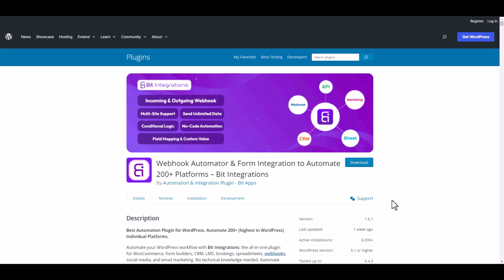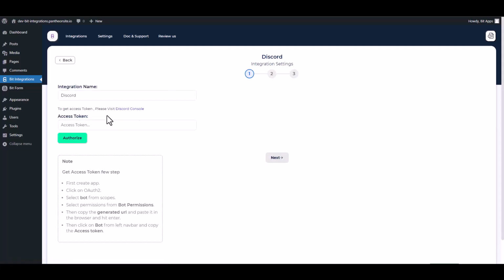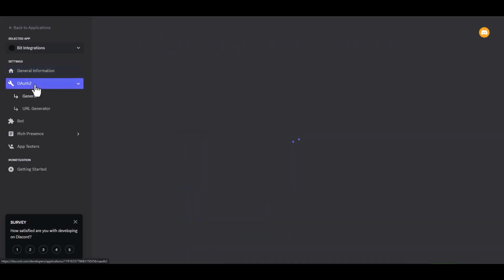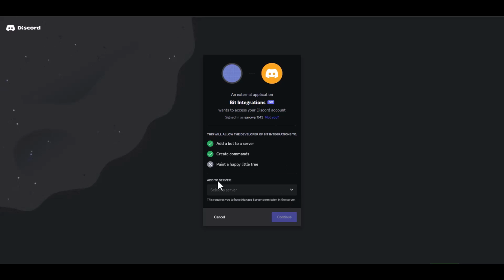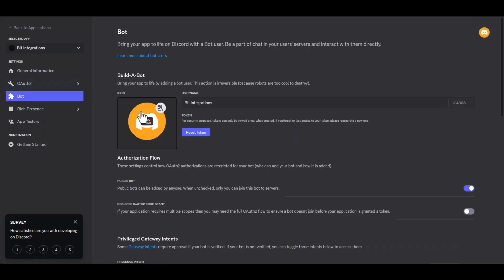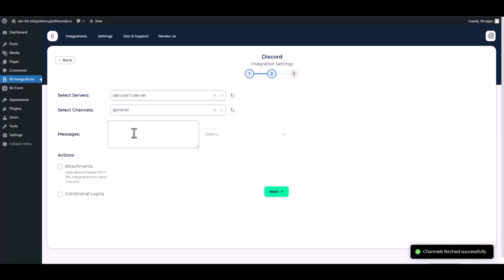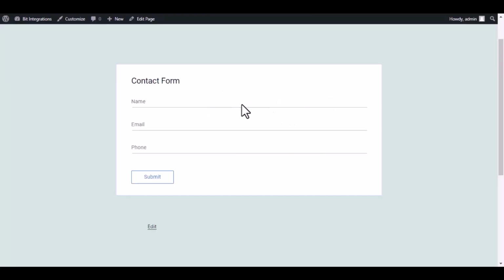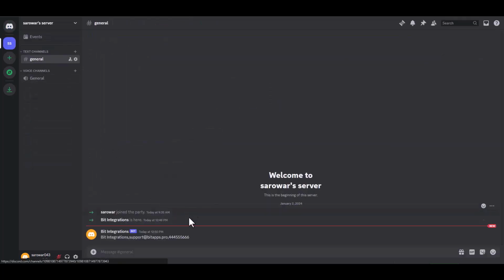Integrating ARForms with Discord | Step-by-Step Tutorial | Bit Integrations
🔗 Ready to enhance your community engagement and automate notifications? Join us on our YouTube channel for an in-depth tutorial where we demonstrate the seamless integration of ARForms with Discord using the Bit Integrations WordPress plugin. Learn how to effortlessly connect these two tools to streamline your communication workflows.

Follow along as we guide you through the step-by-step process of integrating ARForms with Discord, enabling you to automate notifications, manage community interactions efficiently, and boost productivity. Say goodbye to manual updates and welcome automated workflows for increased efficiency.

Key Highlights:
✅ In-depth walkthrough for integrating ARForms with Discord using Bit Integrations for WordPress.

Whether you're a community manager, business owner, or WordPress enthusiast, this integration empowers you to seamlessly merge ARForms with Discord. Watch now to revolutionize your communication efforts!